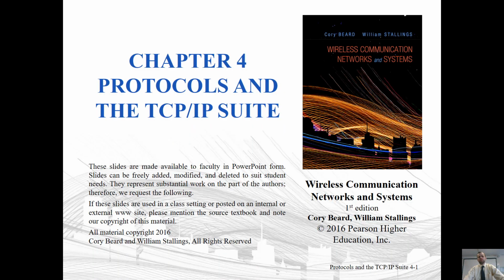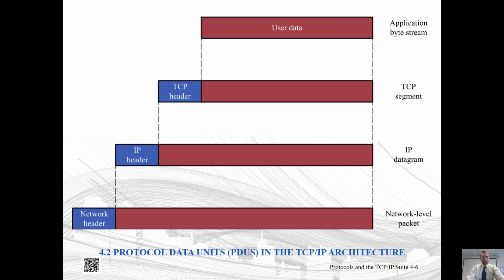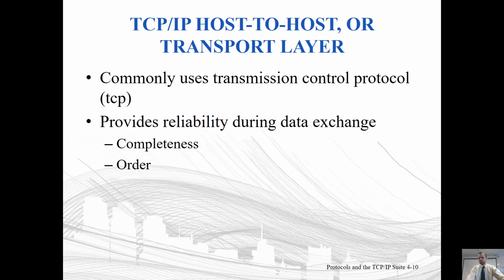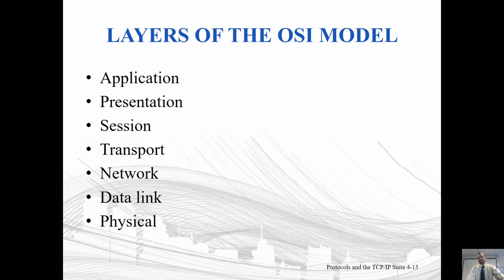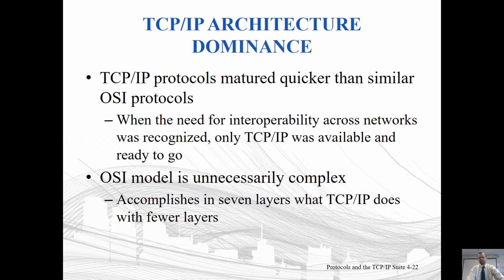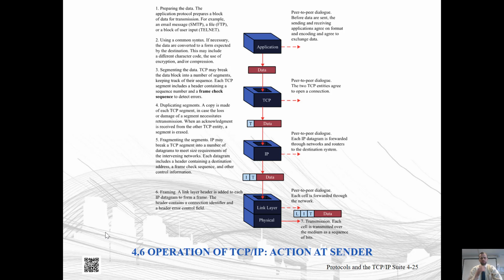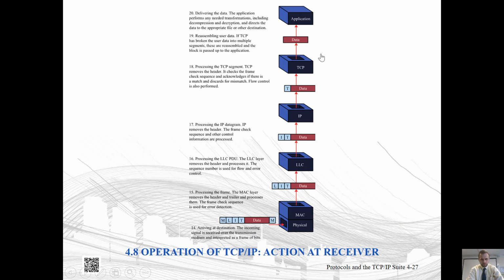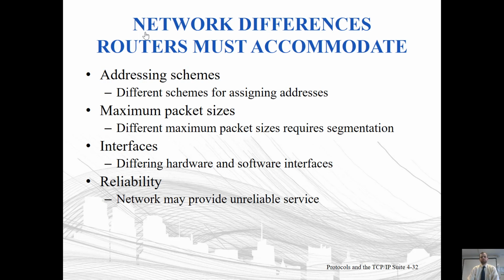Part 4 - Wireless Communications Networks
This is the fourth lecture in a series on wireless communications networks.